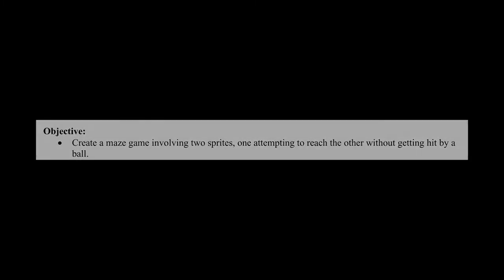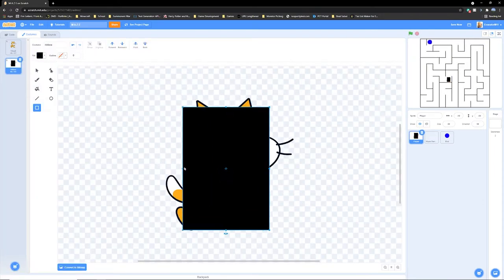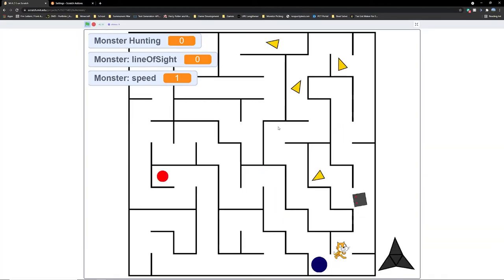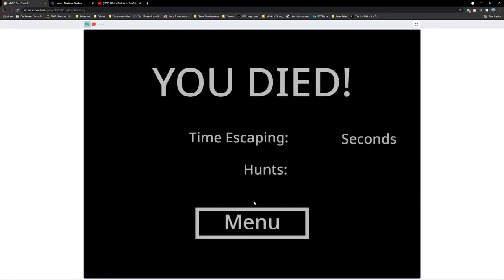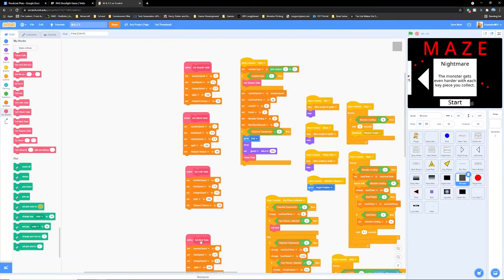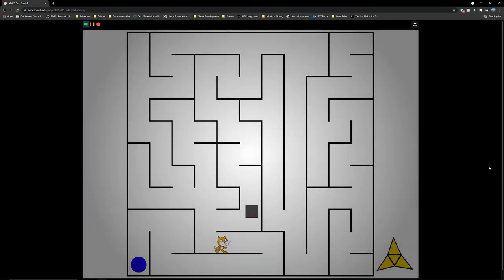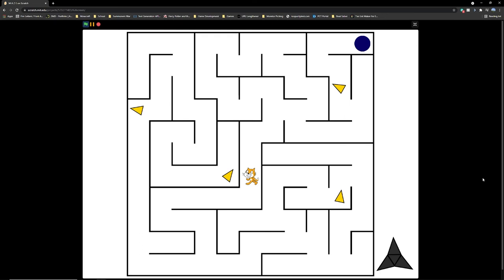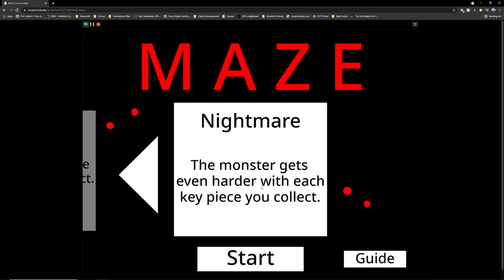So I Made a Maze Horror Game for my Computer Science Class...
I had a school project where I had to make a maze, but I went a little overboard with it...